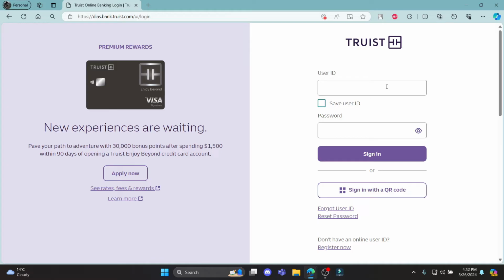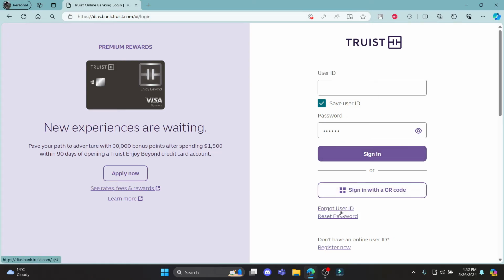How to Login to Truist Payroll Account 2024 | Sign In to Truist Payroll Account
Find out how to access your Truist Payroll account with our easy-to-follow video guide. We ensure that Truist employees can navigate the login process smoothly and efficiently.